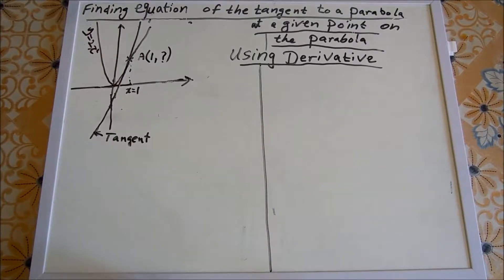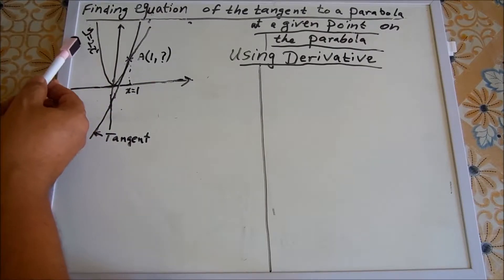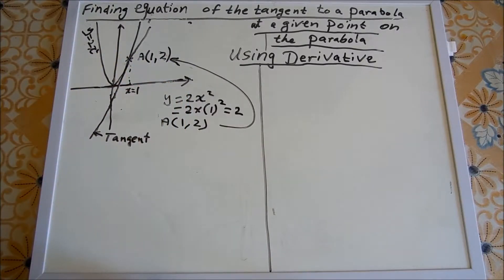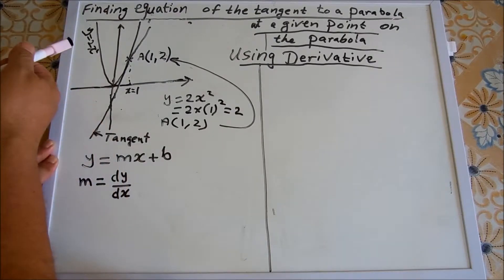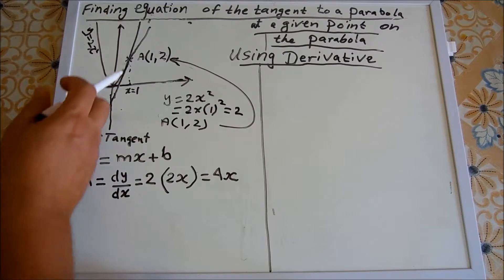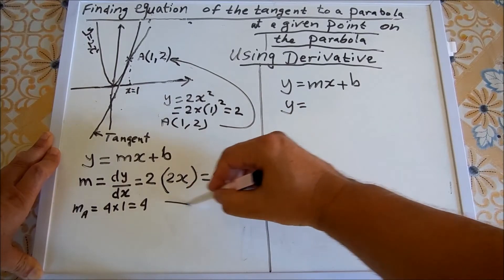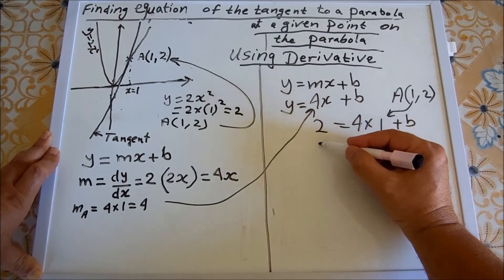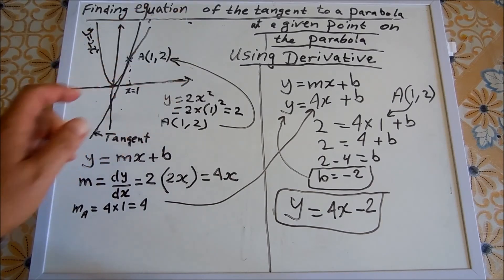How to find Equation of tangent to parabola using derivative at given point- made Easy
Simplified: The equation of the tangent to a given parabola at a given point is found using derivative.